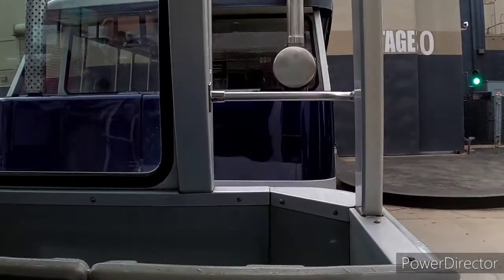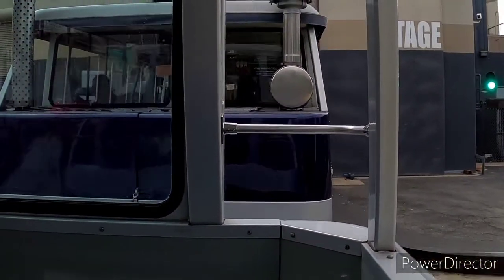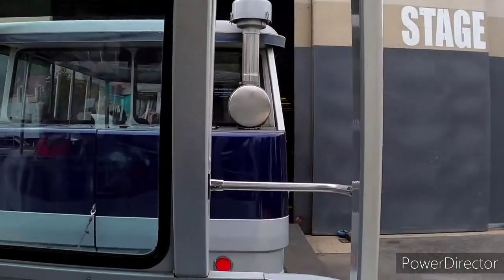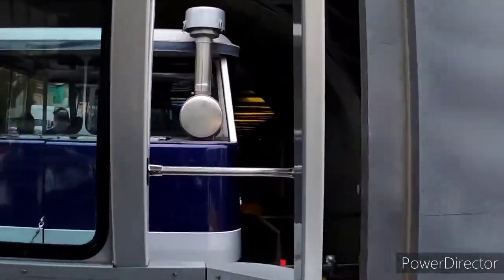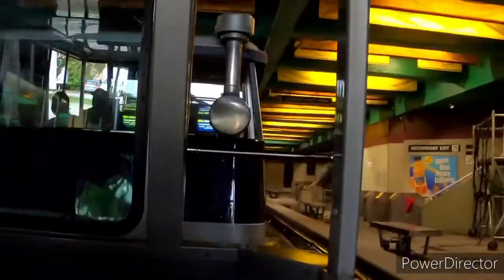Universal Studios Hollywood Earthquake the big one POV ride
in this video this is actually the last video for Universal for this week I already post all of the videos that I recorded on my phone and the GoPro on Sunday my next video on the channel will be at Knott's Berry farm but I don't know what right now

stay tuned into the channel if you want to see those kind of videos at Knott's make sure to consider to subscribe to the channel put the notification Bell when a new video comes out

in this video we're taking a look on earthquake a full ride POV and if you know this in the video I did add some edits in the video hope you guys enjoy that

the background music of this video is the End event from fortnite